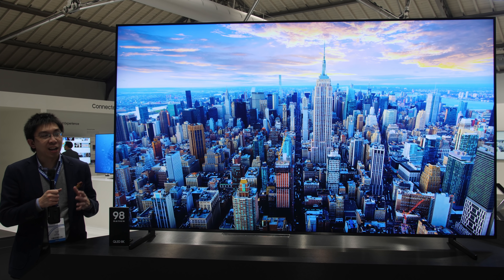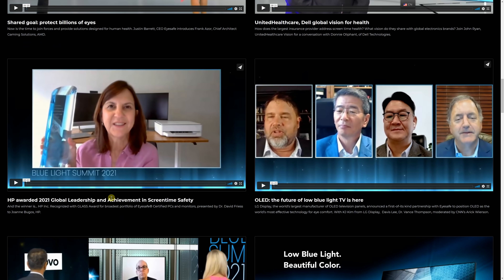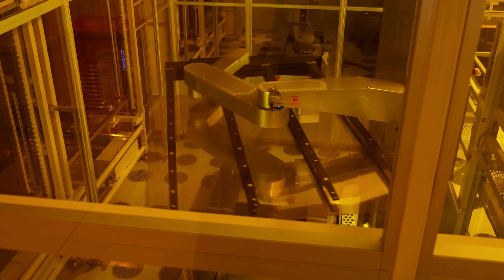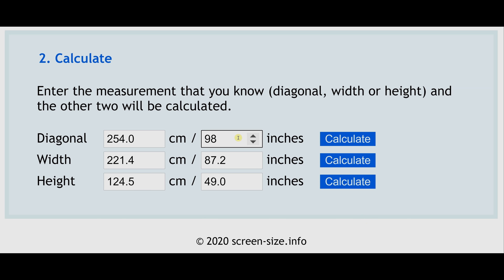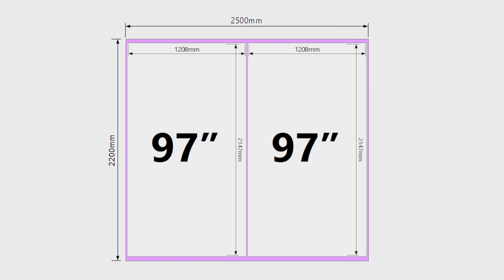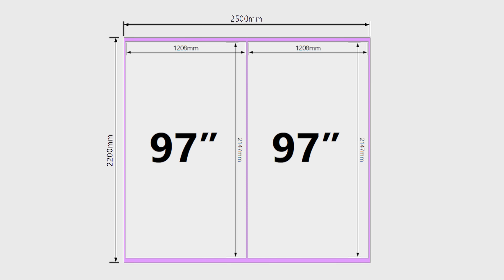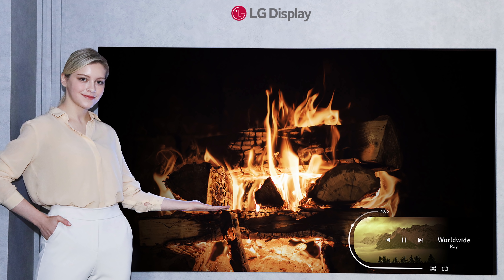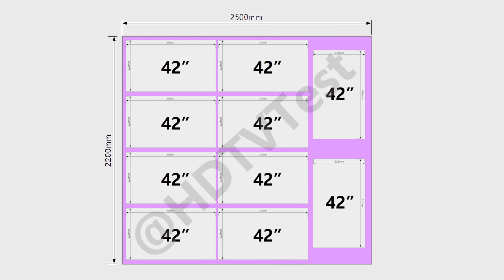LG to Launch 97-inch OLED TV in 2022, But Why Not 100-inch?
LG Display has revealed that it will introduce a 97-inch OLED panel next year, and so we expect LG Electronics to launch a 97in OLED TV in 2022. Although the screen resolution is not specified, it's likely to be 8K rather than 4K to justify the significant price premium.

We also explain why LG stopped short of 100 inches, and had to settle with *only* a 97-inch OLED panel.